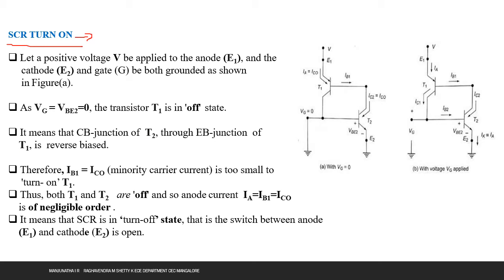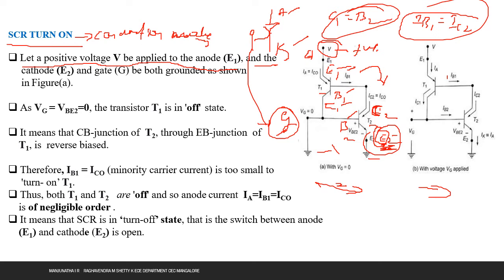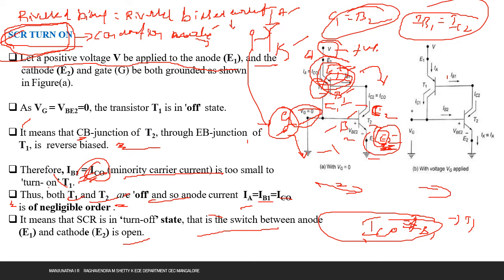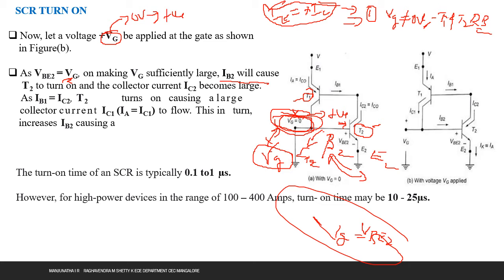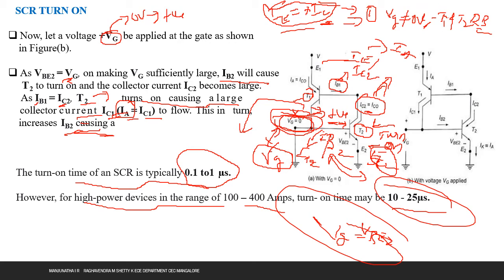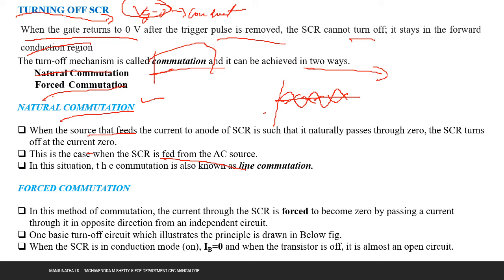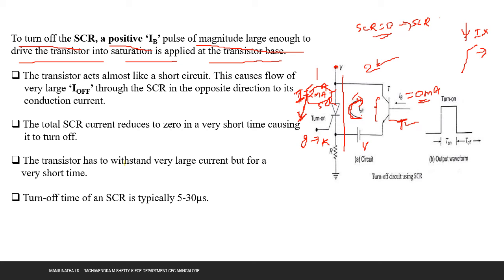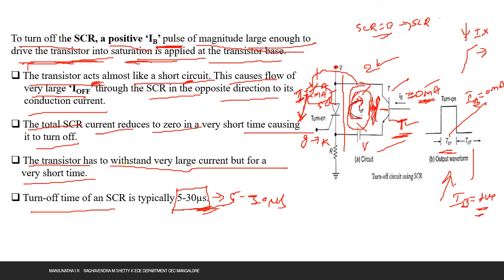VTU BE(18ELN14 OR 24) M2 L8 SCR turn ON and SCR turn OFF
Here we will discuss about SCR Switching action